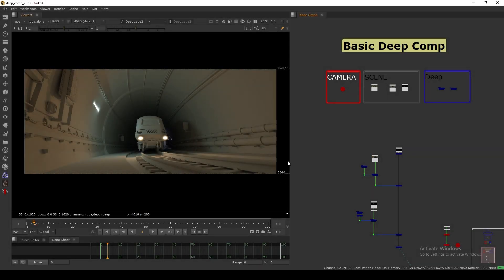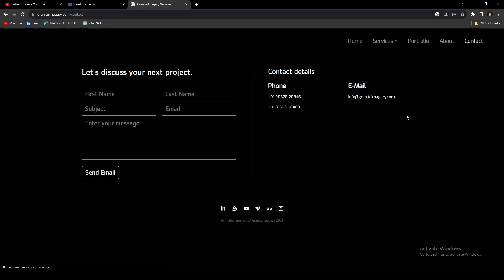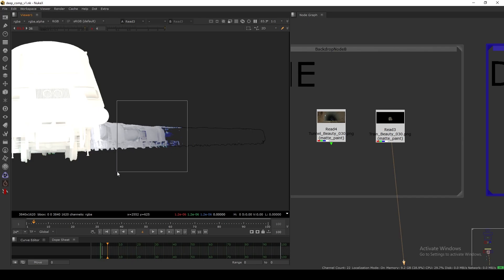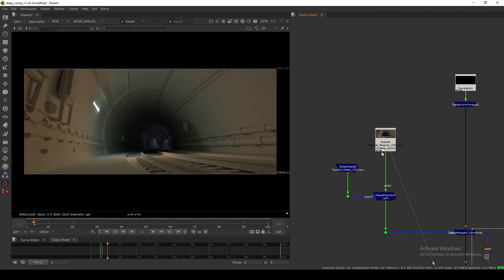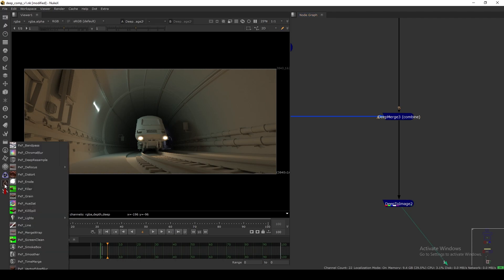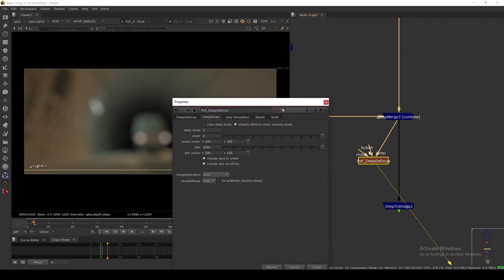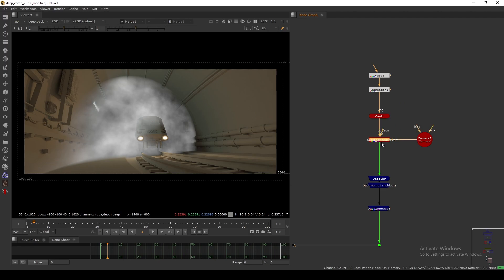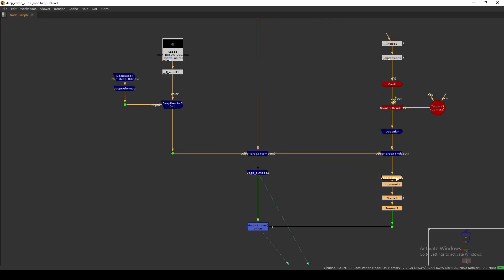Deep Compositing Basics: Essential Comp Structure Explained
Hello everyone welcome back to another deep compositing tutorial. In this one we are going to setup a basic deep flow/script in nuke and see how to manage deep data how to use them etc hope you learn something from it let me know in the comment bellow

Chapters:
00:00 Intro
00:30 Deep Structure
06:53 Deep Defocus
09:23 Add Noise smoke in deep
16:24 Overview
18:51 Outro